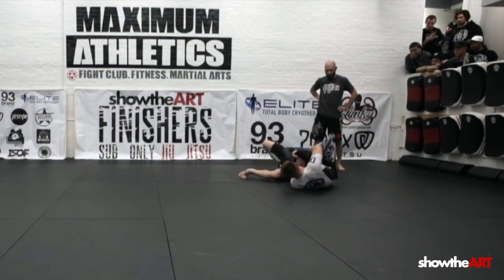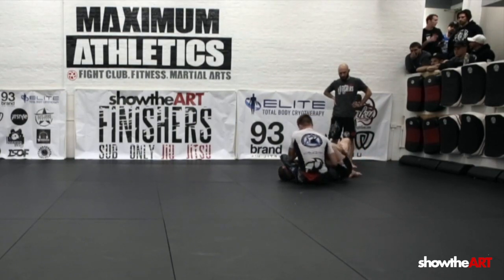Gordon Ryan vs David Porter | Show the ART Finishers 1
Gordon Ryan winning the first STA Finishers Sub Only event at 170lbs